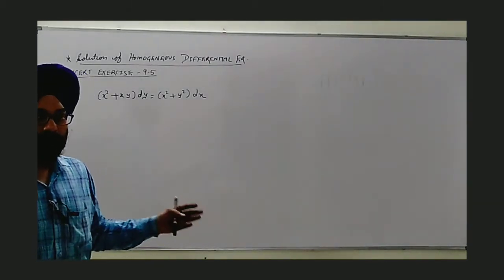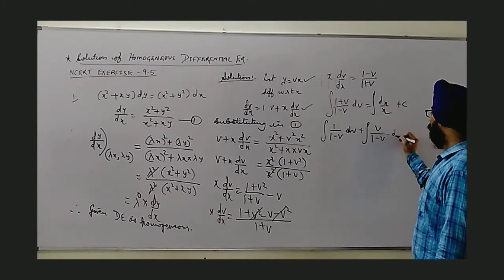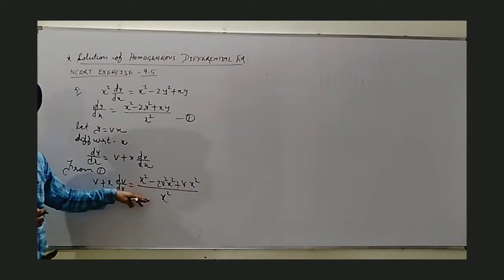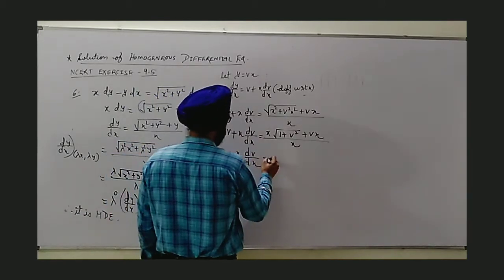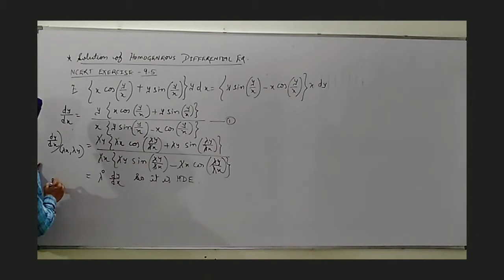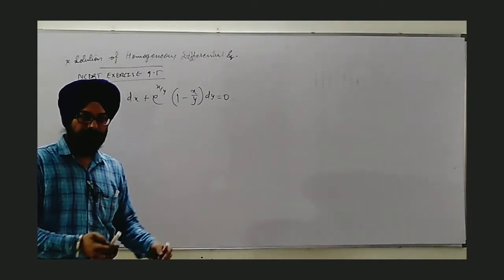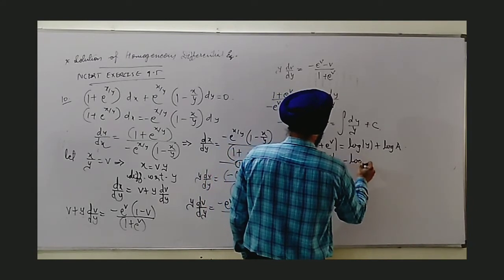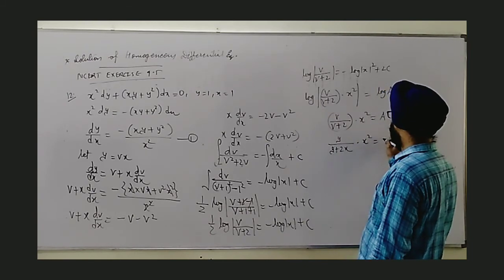Differential Equations (iv)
Solutions of Homogenous differential Equations/12th maths/ by Jagjeet Singh